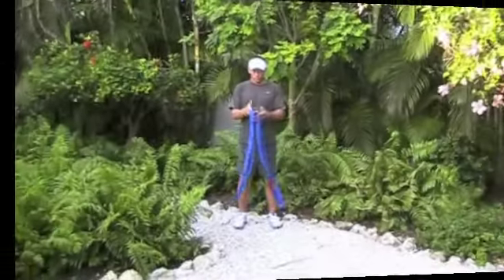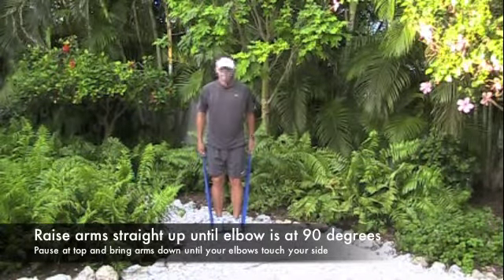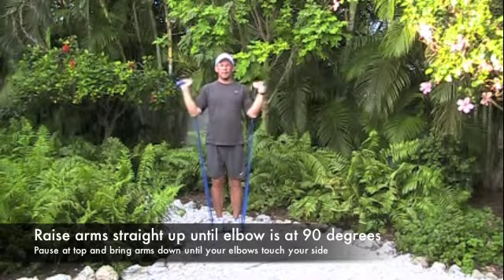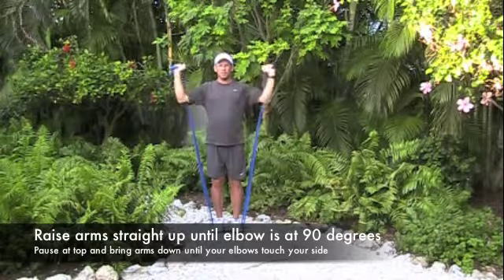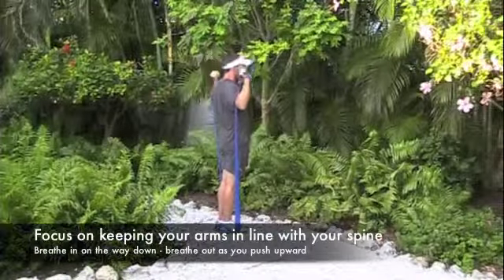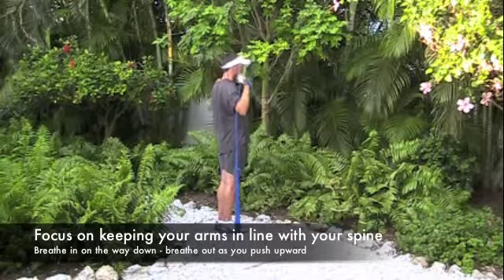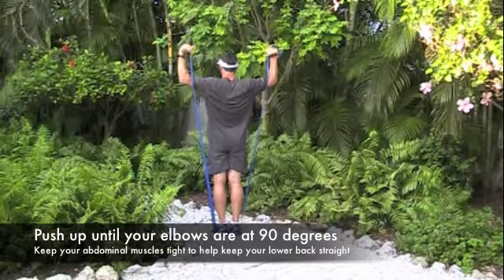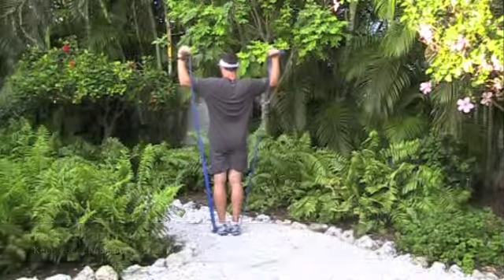Coach Robb: Stretch Cords: Strength: Shoulder Press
Stretch Cord Shoulder Press